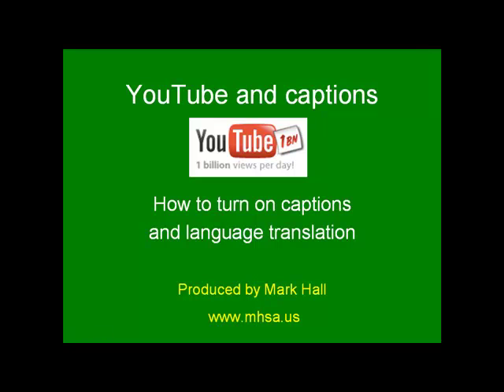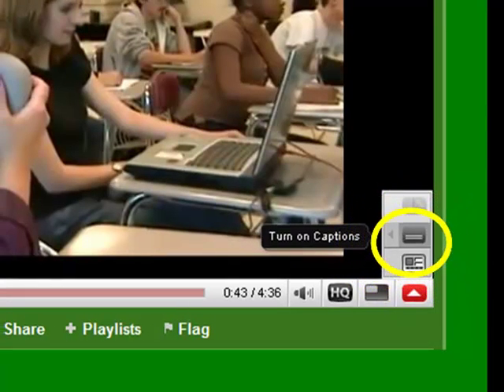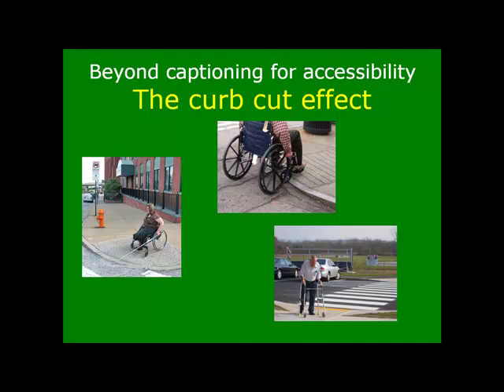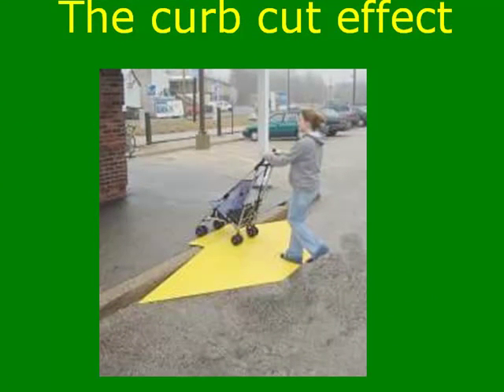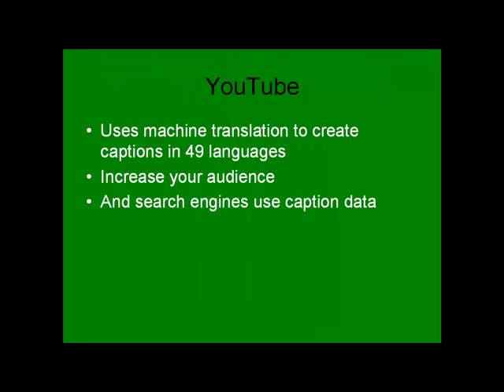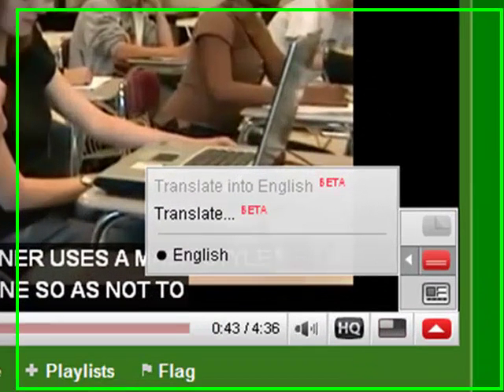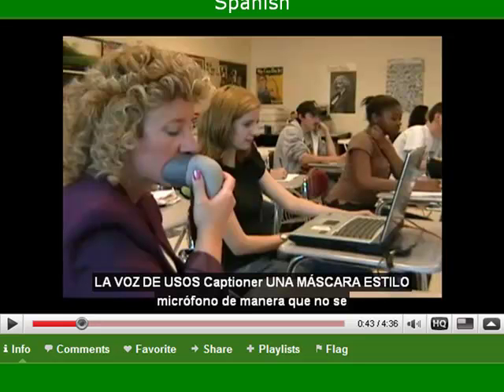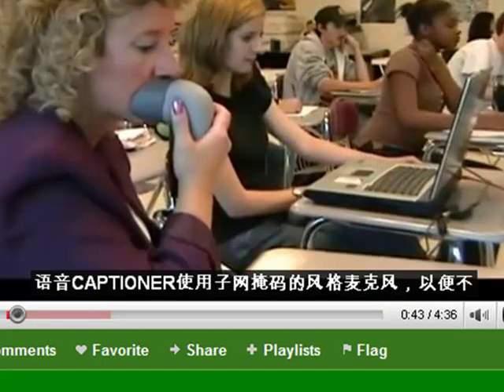YouTube: Captions and Language Translation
We show how to turn on captions in YouTube and also a little known feature of YouTube: Language Translation. Now captioning your media not only makes it accessible for persons with hearing impairments, it makes your media accessilbe to the world. Another great reason to caption!